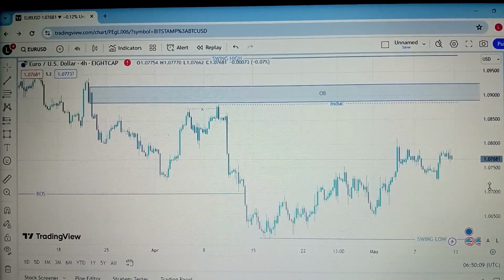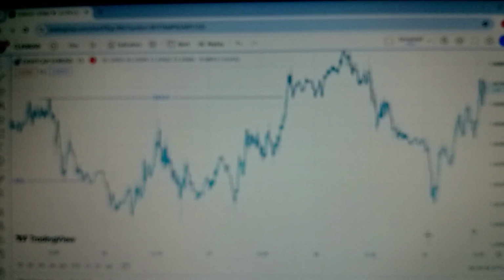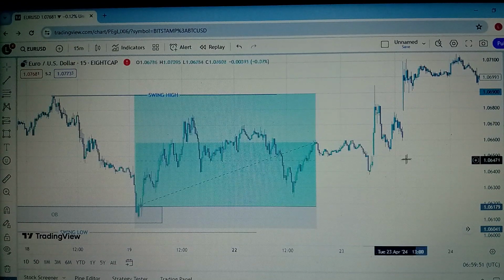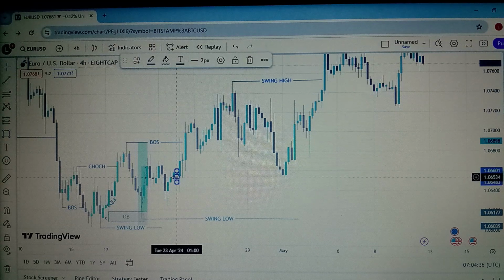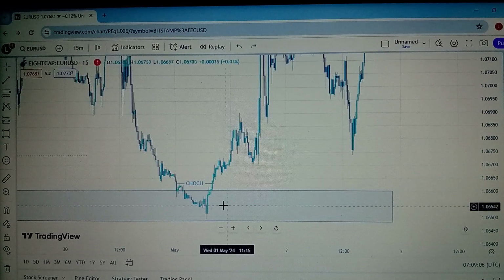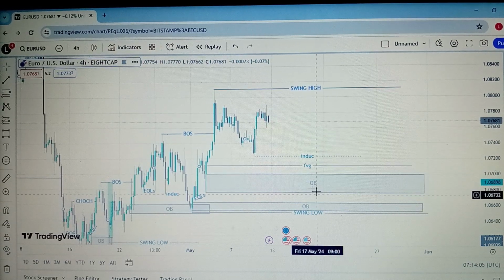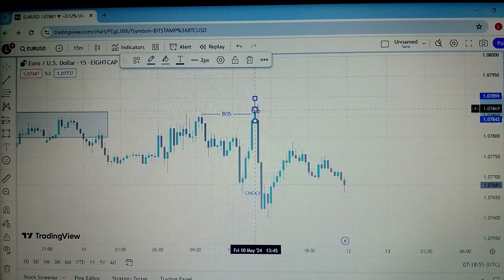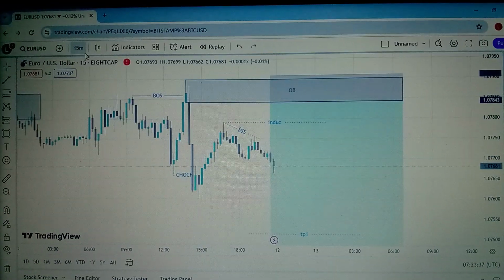part 2 smc Market breakdown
trading usdjpy eurusd Gbpusd xauusd and nasdaq using smc